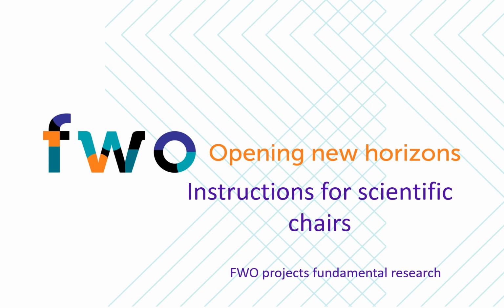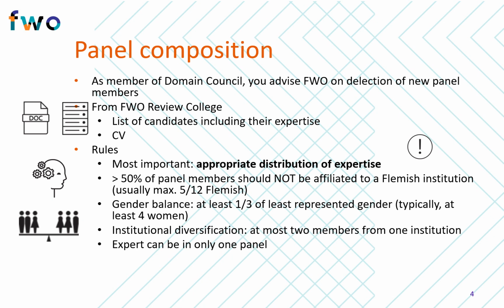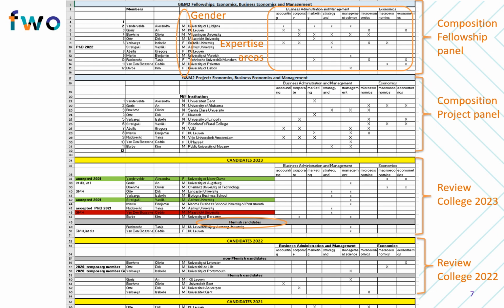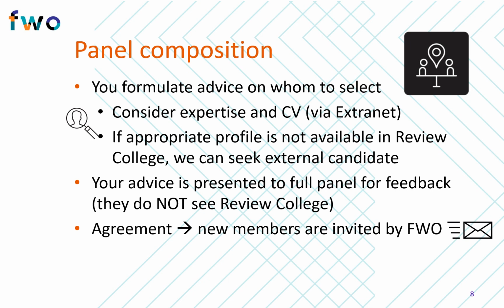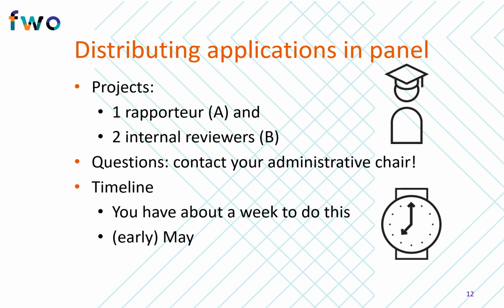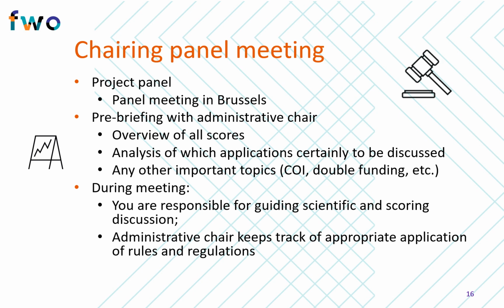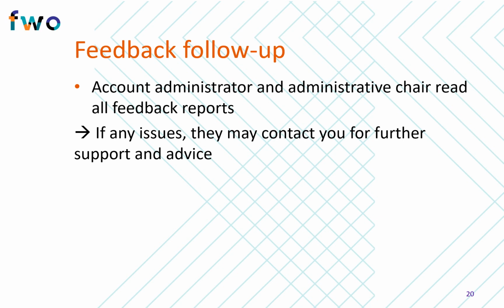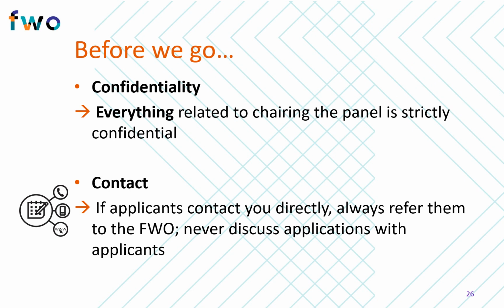FWO Instruction Clip - Instructions for scientific chairs (projects fundamental research)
In this  instruction clip we give an overview of your role as scientific chair of one of our expert panels for the evaluation of the research projects fundamental research.